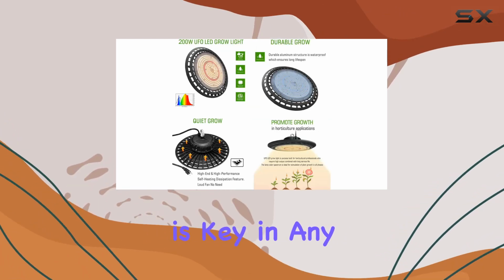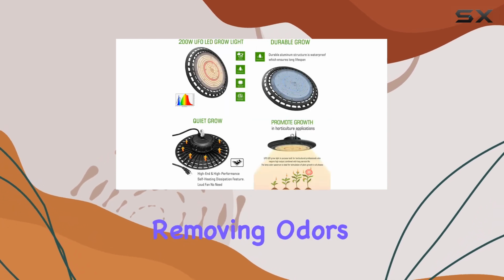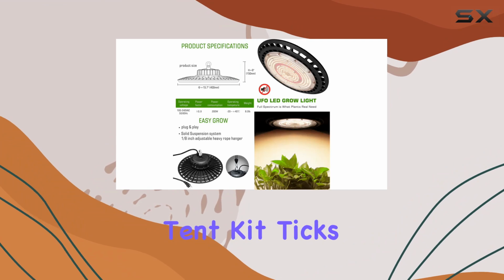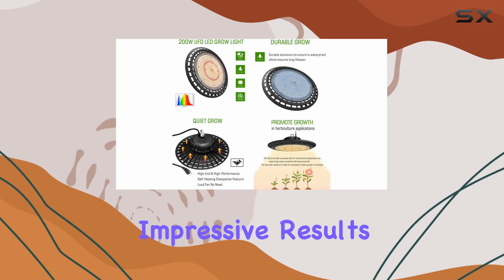Complete Indoor Grow Tent Kit with 200W UFO LED Light - Best Setup for Your Plants!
0:00 Intro
0:06 Review

Things that we mentioned in this video:
120''x60''x78'' Growing Tent Kit 200W : B07TWH2FNF